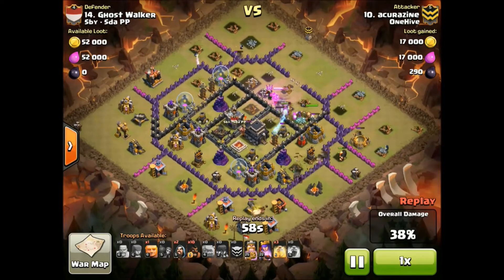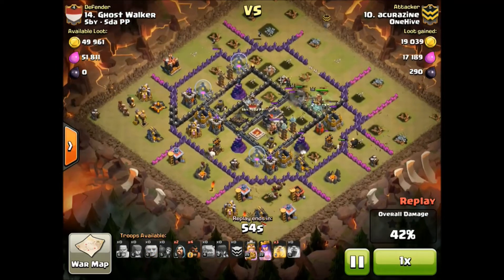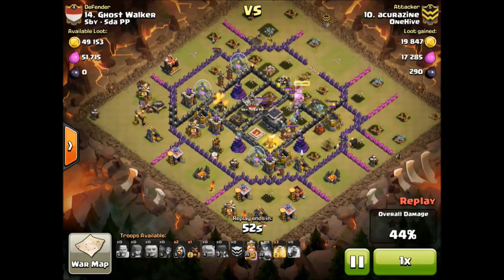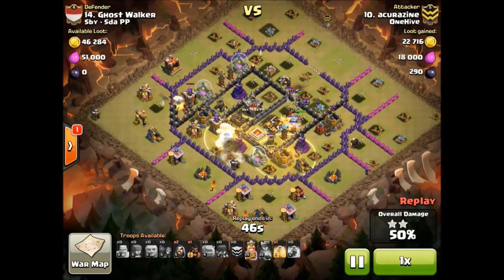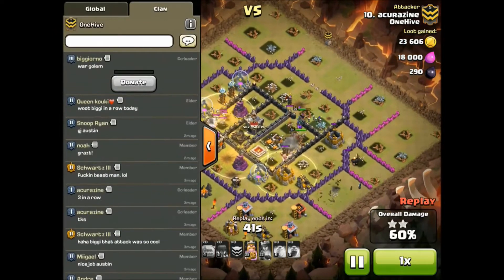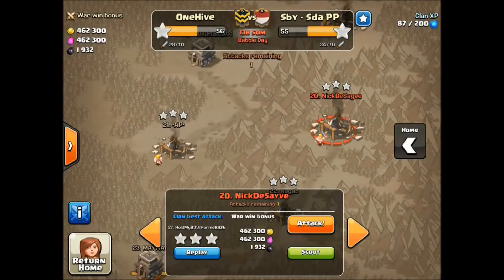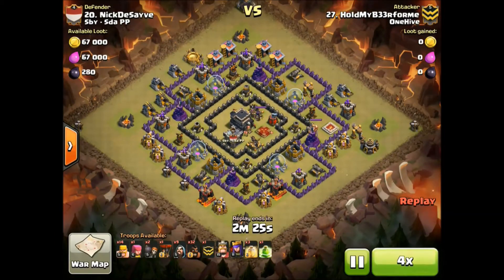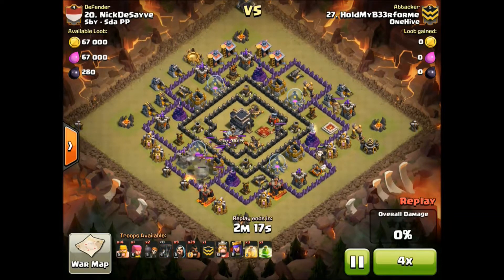#1 How to Farm Dark Elixir Clash of Clans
come. Really appreciate your support!

Hey guys, Zeng here. Welcome to my How to Farm Series. The first episode will be looking at Farming Dark Elixir. This strategy is excellent for TH7 TH8 and TH9s.